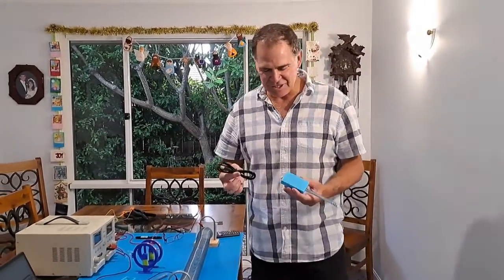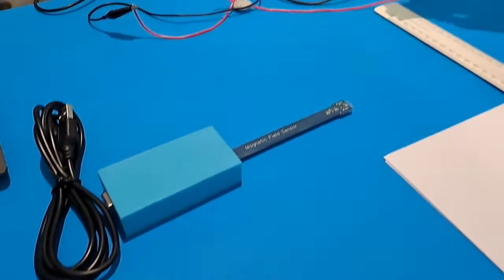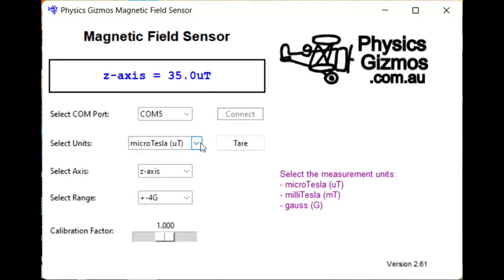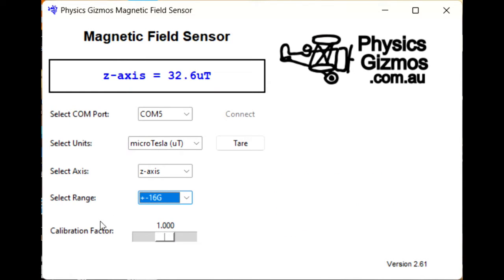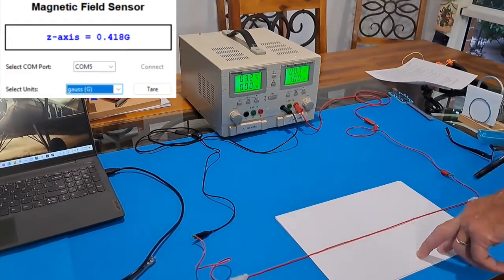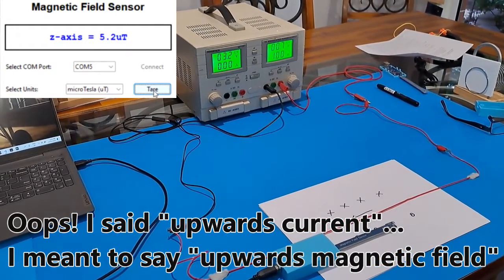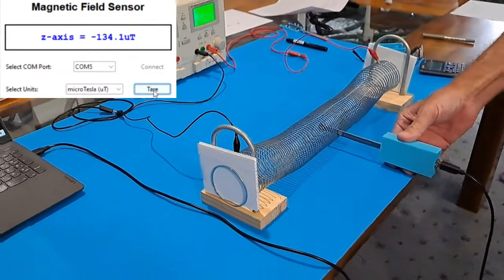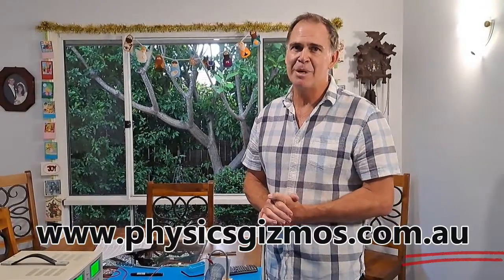Physics Gizmos Magnetic Field Sensor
My latest holiday project was to design and build a magnetic field sensor. I'm so happy with the result, that I'm going to offer these for sale. I've sent my design to a PCB manufacturer, who can mass produce them for me, and I can build and sell them for a fraction of the cost of "big brand name" sensors (and I reckon mine is better than theirs!

(please don't judge my website.. I'm a teacher and elec engineer, not a professional web developer!)